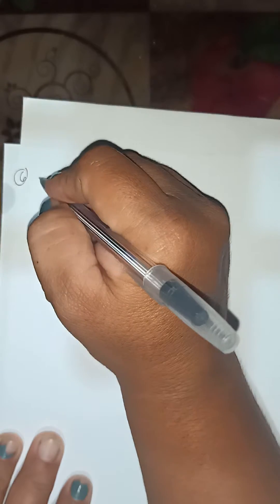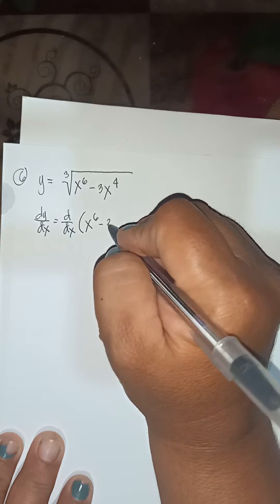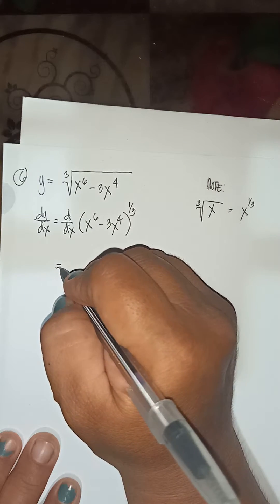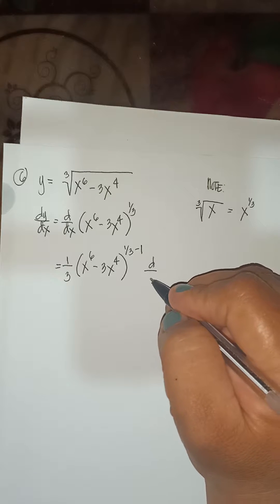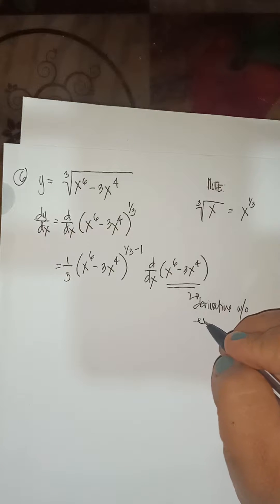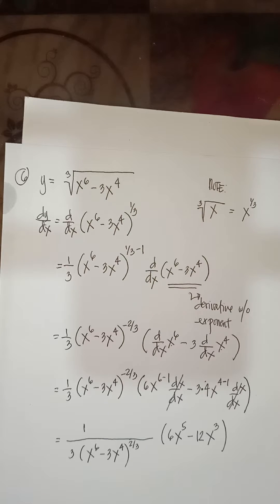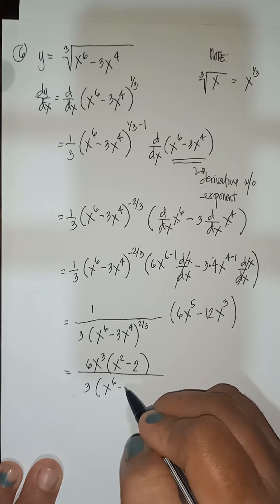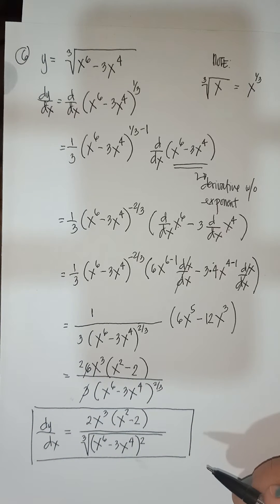Derivative of algebraic function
Example of algebraic expression